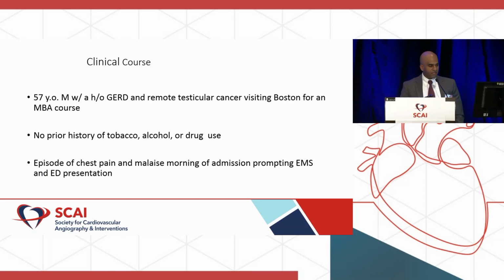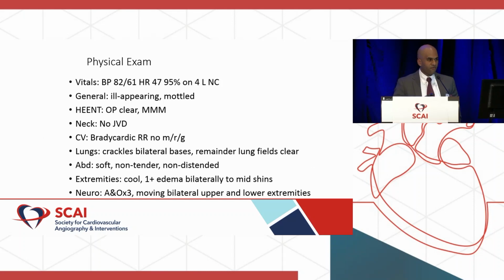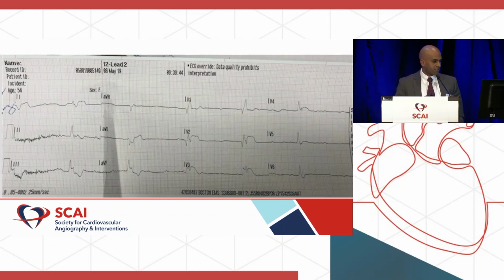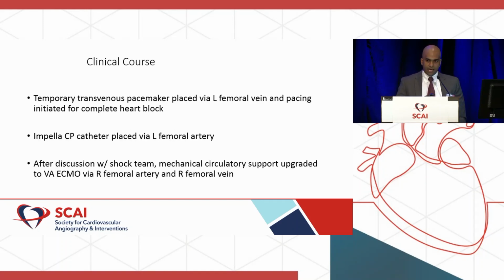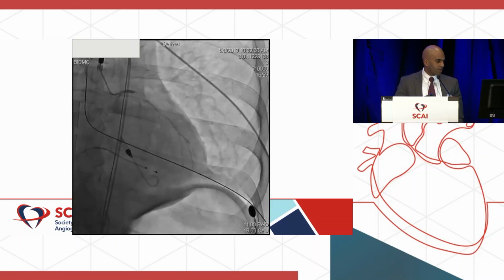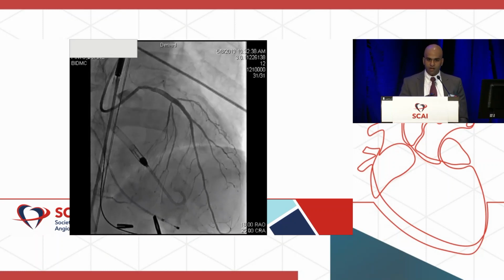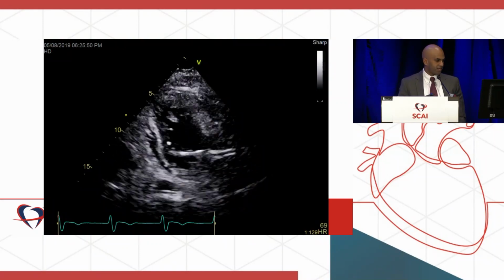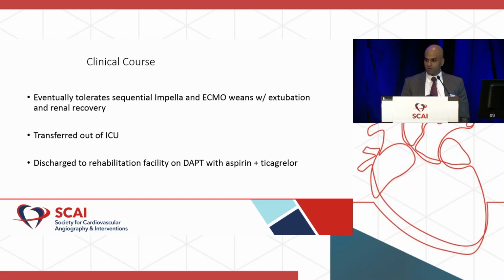Antiplatelet Considerations in Cardiogenic Shock: Case Presentation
Bharath Gopal (B.G.) Rathakrishnan, MD